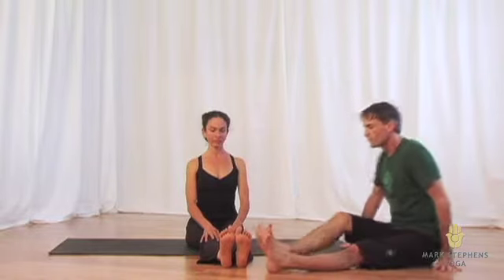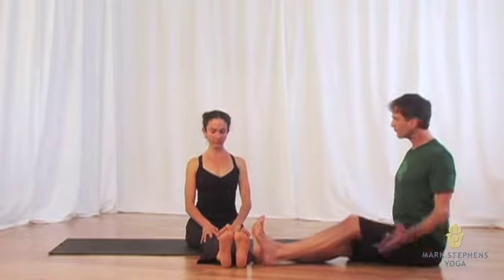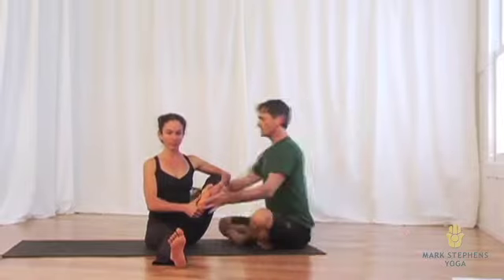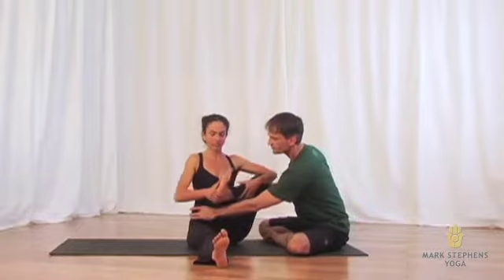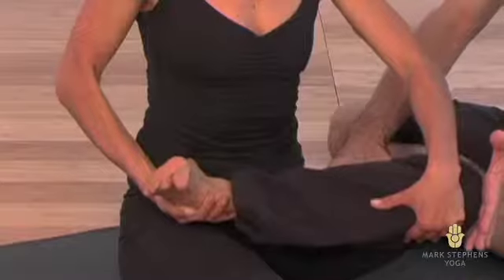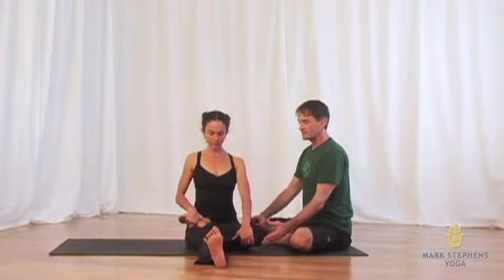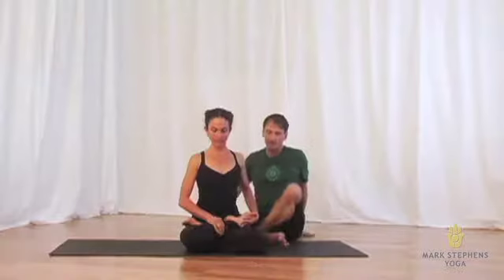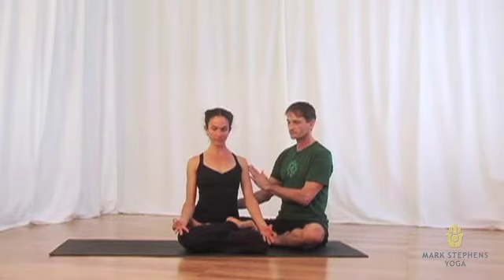Padmasana - Lotus Pose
Padmasana, Lotus pose, is a challenging hip opener. We never want to force Padmasana. Instead, we want to gradually move into it. Watch and see.

This is one video in a series of 108 instructional yoga videos. To learn more, check out Teaching Yoga: Essential Foundations and Techniques, Yoga Sequencing: Designing Transformative Yoga Classes, and Yoga Adjustments: Philosophy, Principles, and Techniques, all from North Atlantic Books, distributed by Random House and available on Amazon.com.

In creating these videos, we kept it all pretty simple and focused on the yoga, with the models representing a diverse array of yoga students.